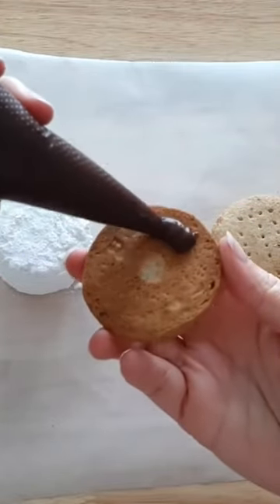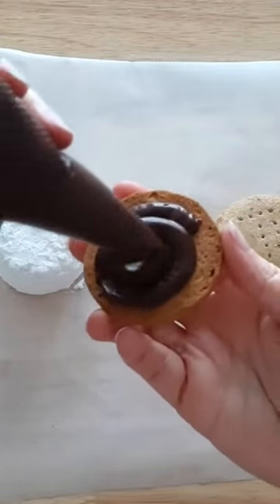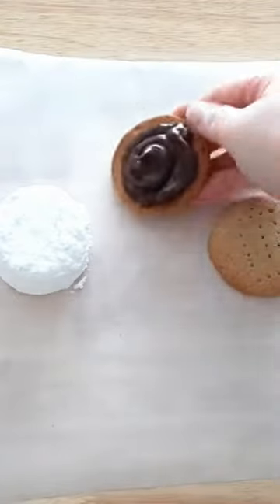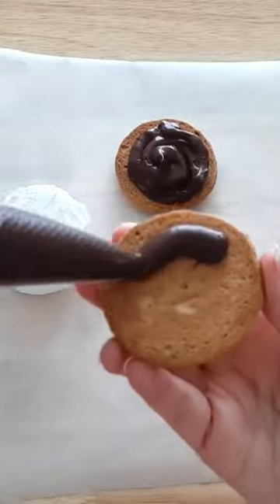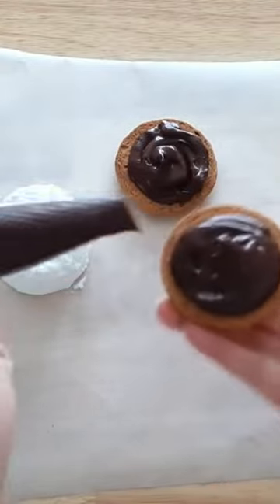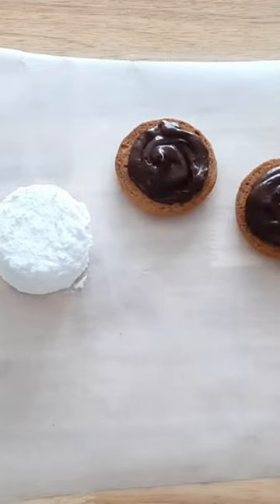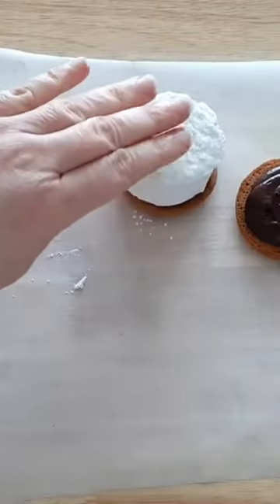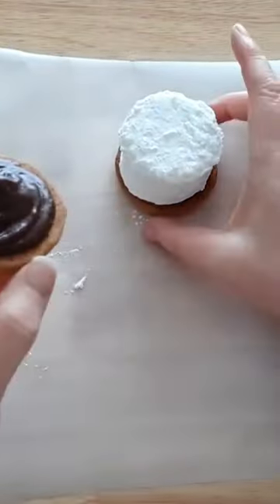Homemade S'mores! You need to make these!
Create your own smores with digestive biscuits, marshmallows and chocolate ganache! This is my dairy free tweaked version of the technical challenge from week 6 of the Great British Baking Show 2022.

S'mores are not a huge deal in the UK, unlike in North America, so I was pleasantly surprised to see them as Paul Hollywood's technical challenge for the Bake Off. I have always wanted to have a go at making marshmallows so find out how this recipe turned out and what I thought of it in this episode of Bake Angel takes on The Great British Bake Off!

My dairy free modified version of this recipe: COMING SOON